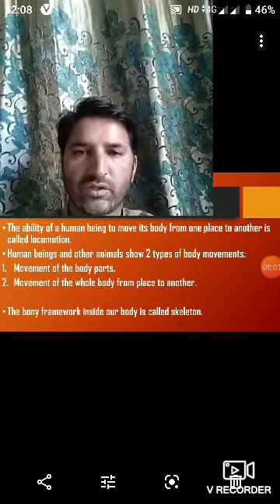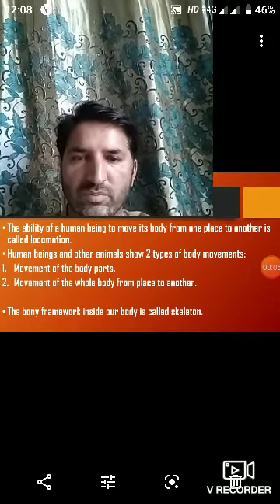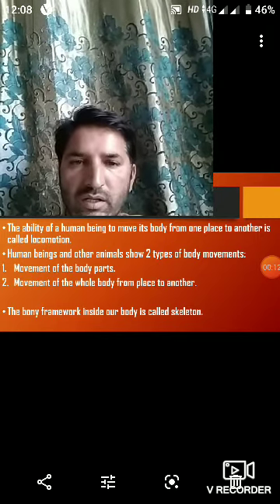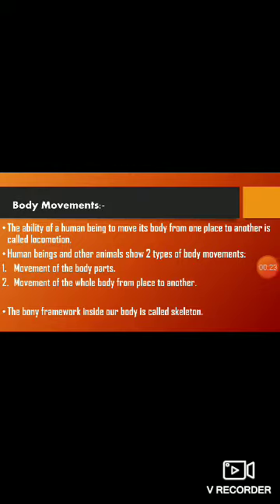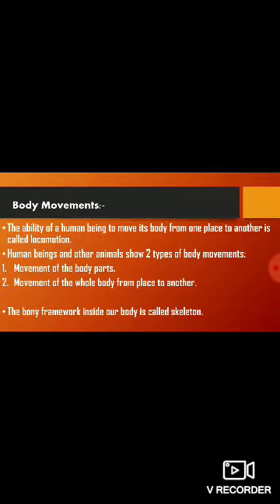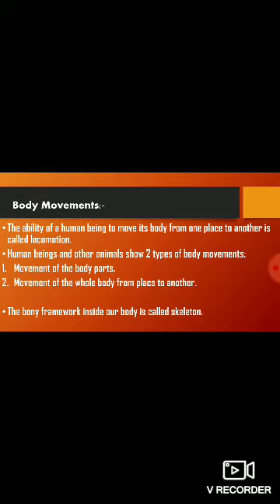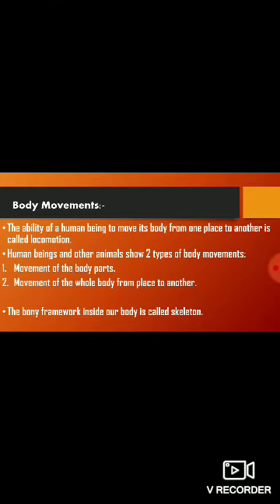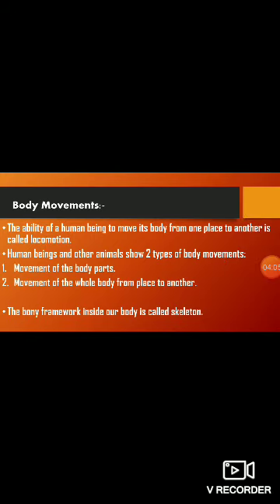Class 6th, subject Science,, Topic,Body movements